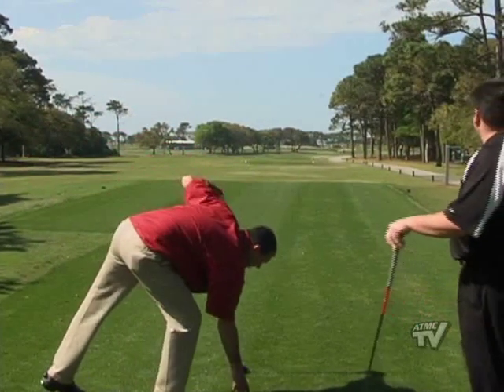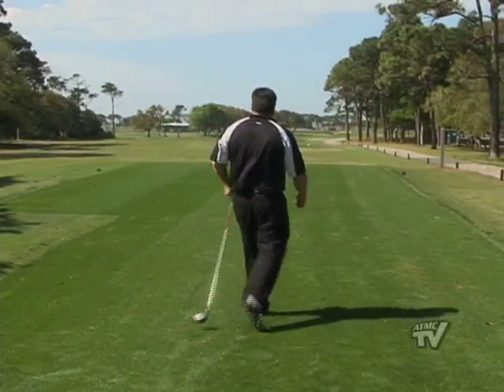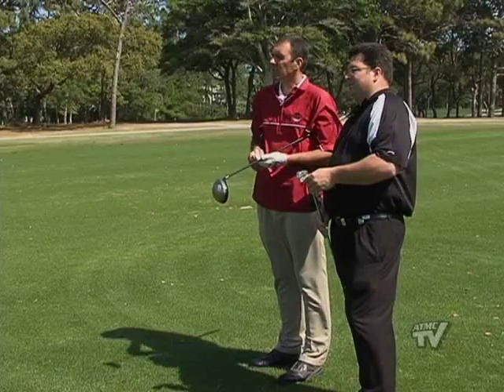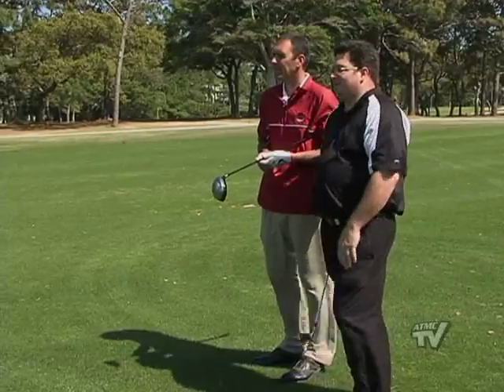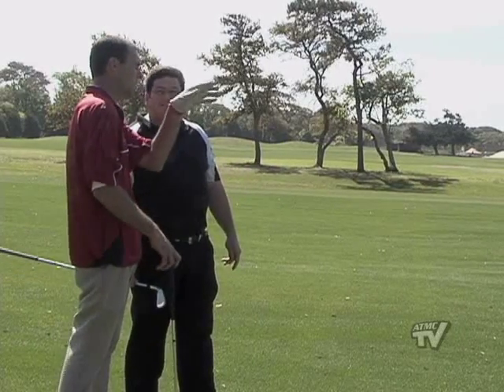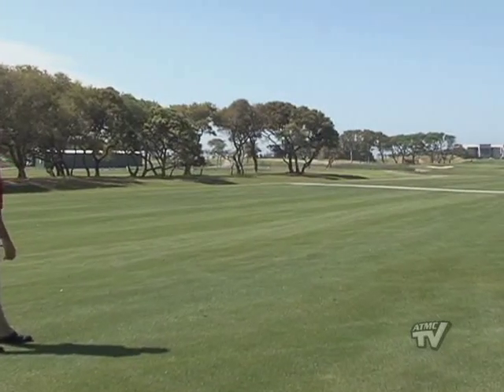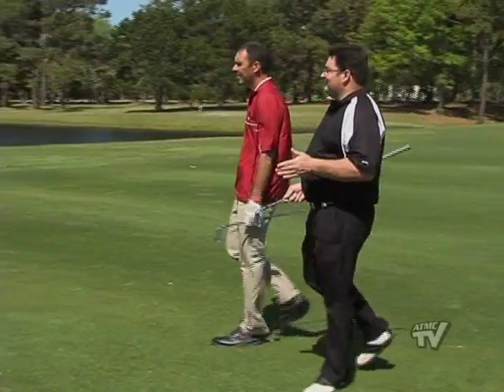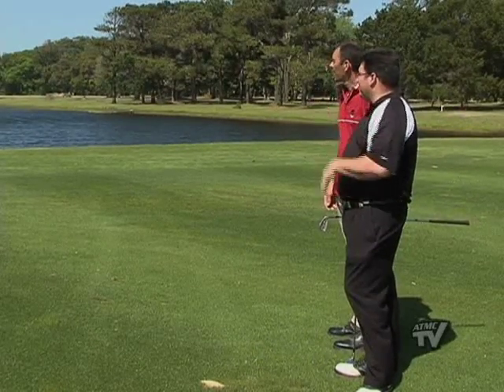Tee-Time: Oak Island Golf Club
Oak Island Golf Club is May 2010's featured Brunswick County Golf Course. Join Al as he speaks with the club's General Manager, Robert Spangler and plays the 18th hole with the club's PGA pro, Steve Isley.

Tune to ATMC-TV Channel 3 to watch the entire show!
Tues, Thurs, Sat & Sun - 8:30am & 7:30pm